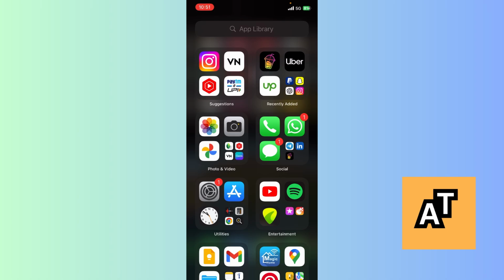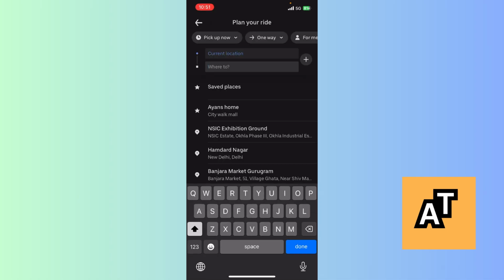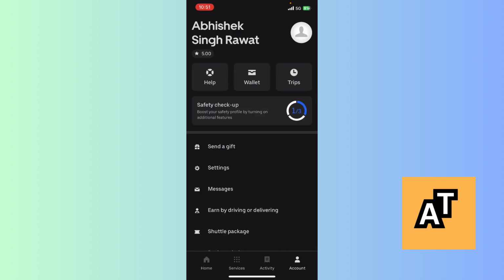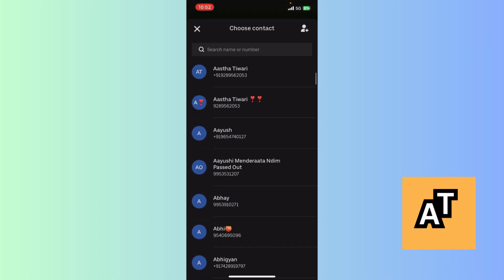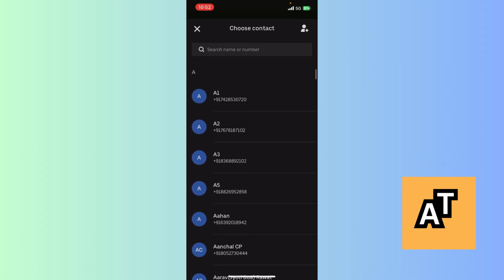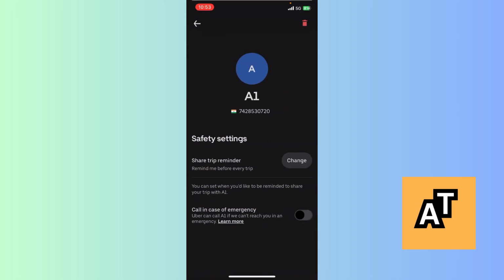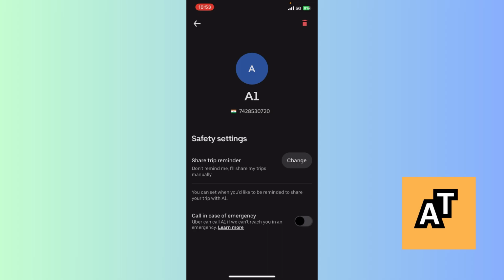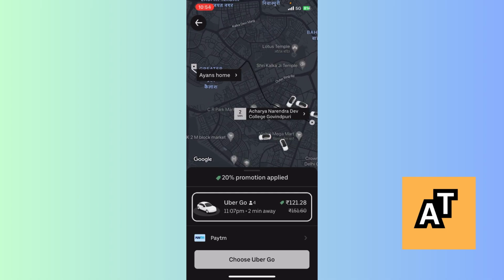How To Pick Up A Friend Uber Tutorial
In this video I show you How To Pick Up A Friend Uber Tutorial